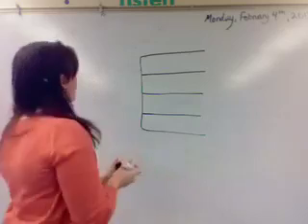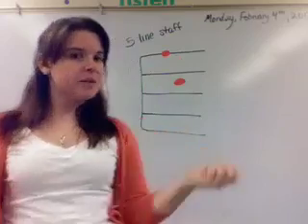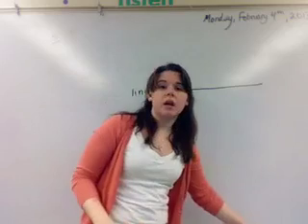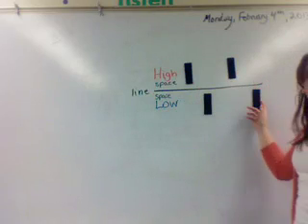Second Grade Lesson 2/4/13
Waterford second grade music lesson from 2/4/13. 12 Months of the year - Feierabend; 5 Line Staff Review; The More We Get Together - traditional; My Aunt Came Back - Feierabend.